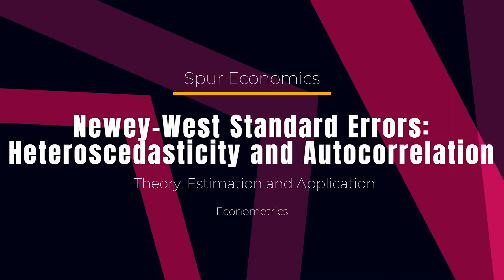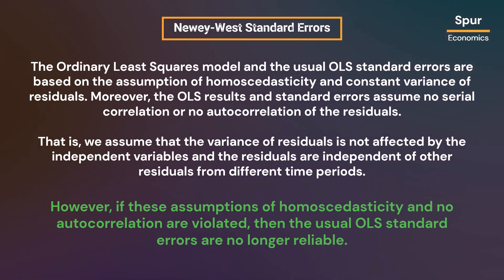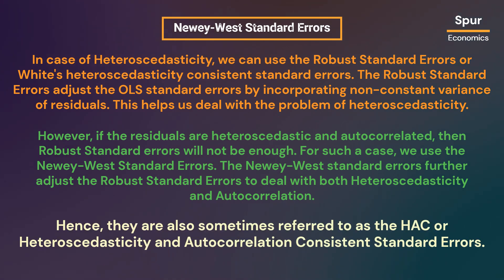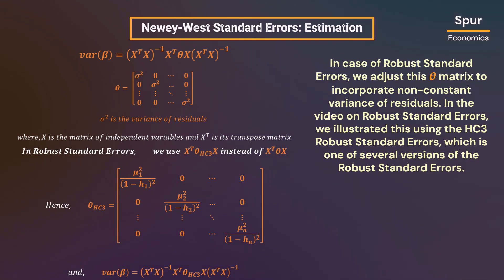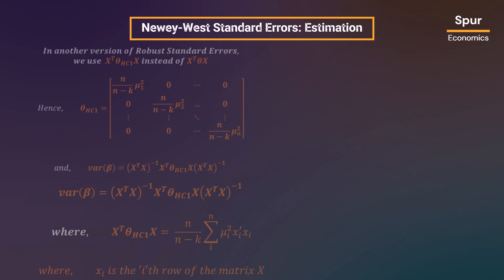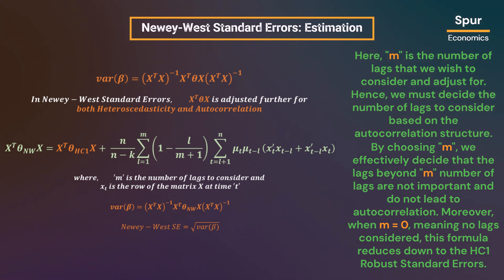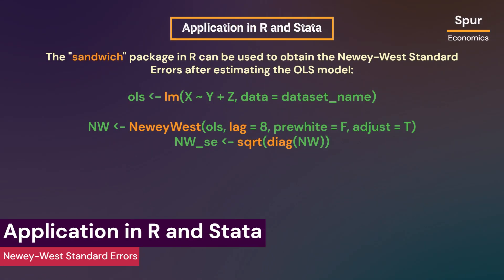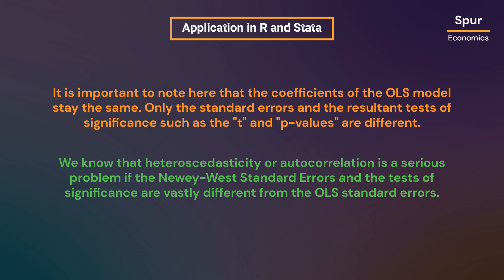Newey-West Standard Errors for Heteroscedasticity and Autocorrelation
This video discusses the Newey-West Standard Errors used for Heteroscedasticity and Autocorrelation. We discuss the theory, estimation and how Newey-West Standard Errors can be applied in R and Stata.